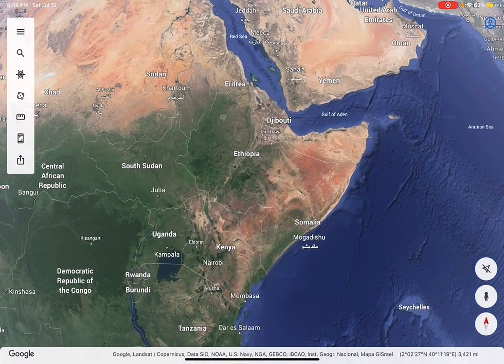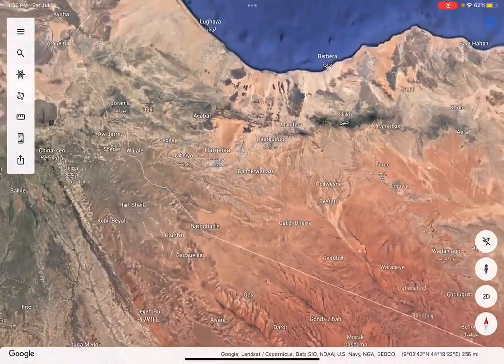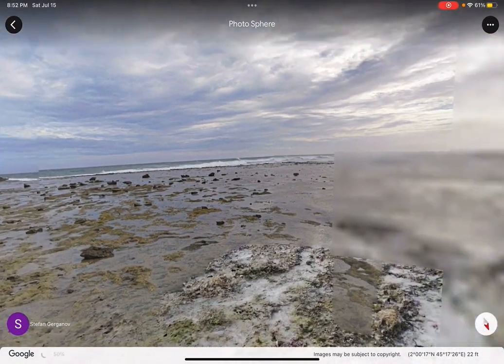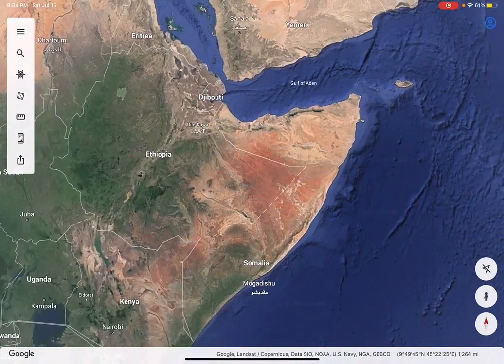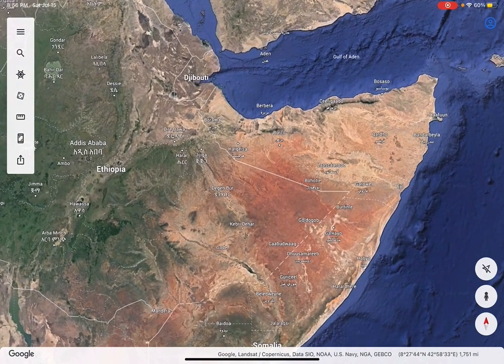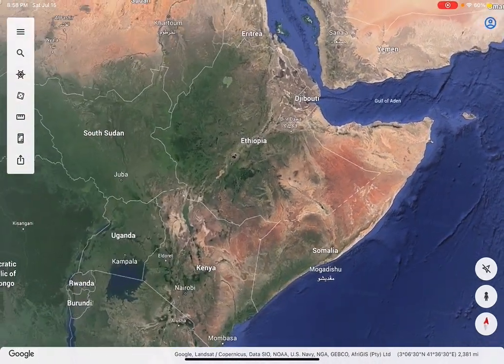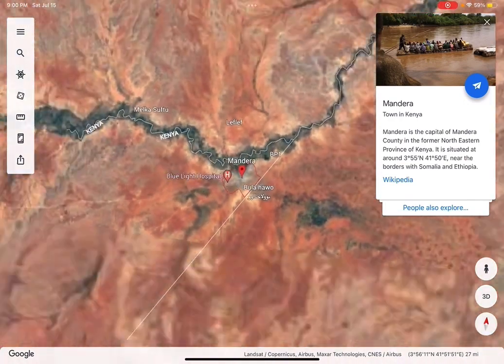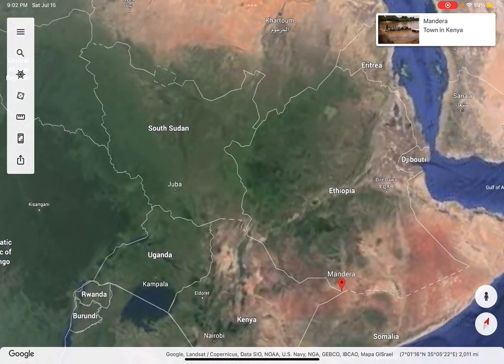Geography about Somalia 🇸🇴 ￼